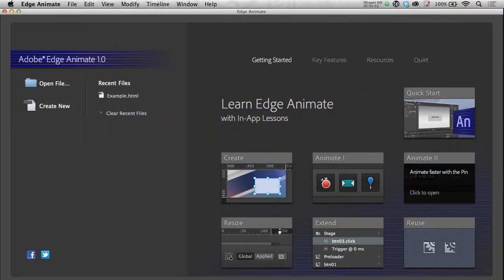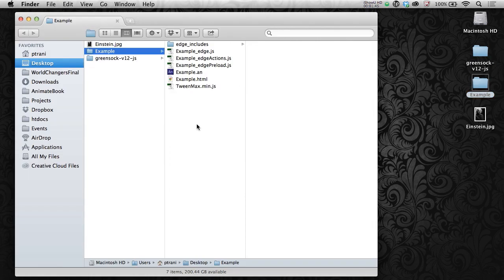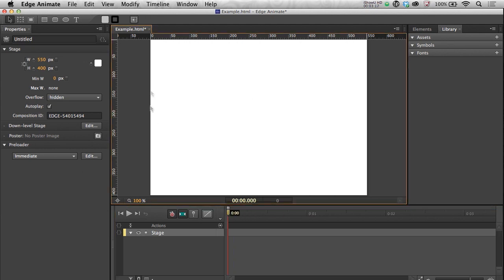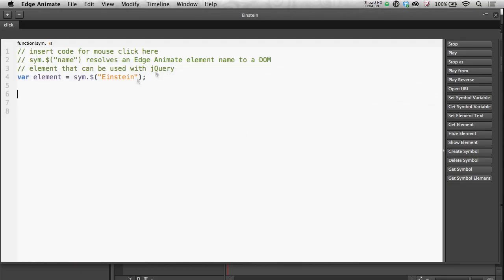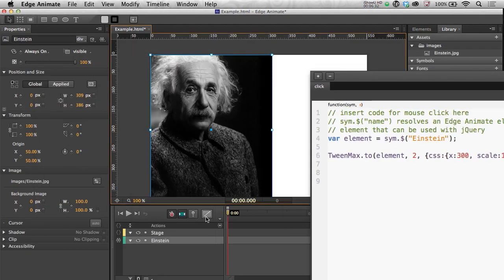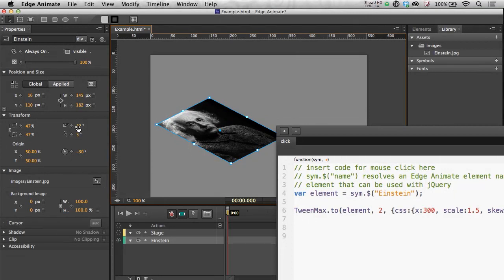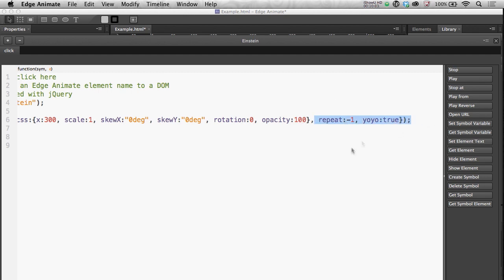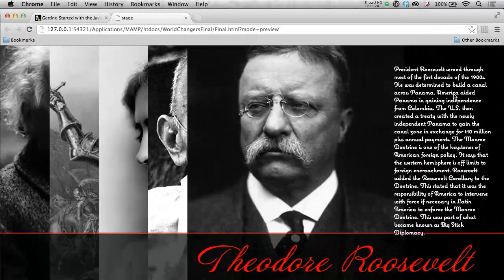Edge Animate and Greensock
With Edge Animate you're never locked into any one way of doing things. All because it's HTML, CSS and JavaScript! Use the timeline or use an animation library like Greensock to programatically move objects. In this video I show how to do just that. Enjoy!